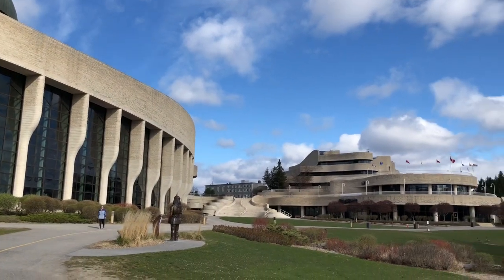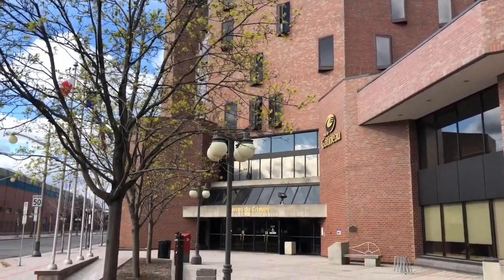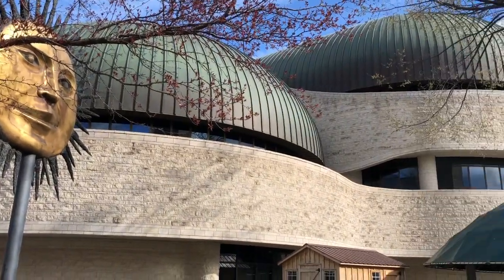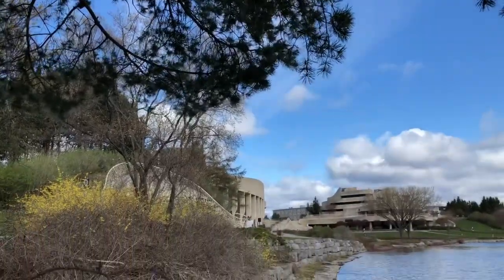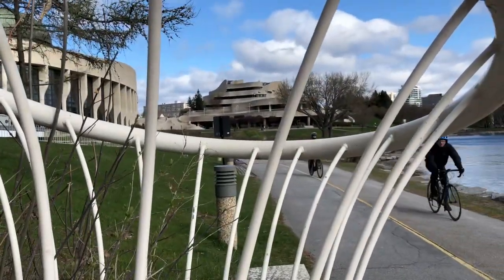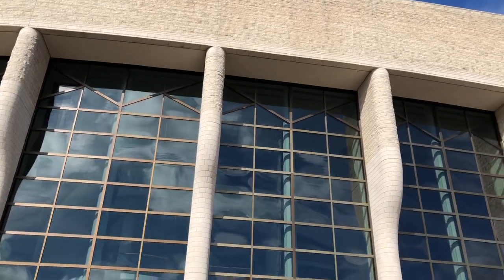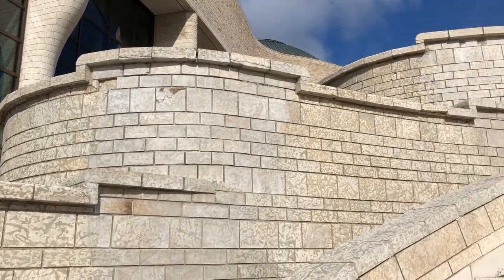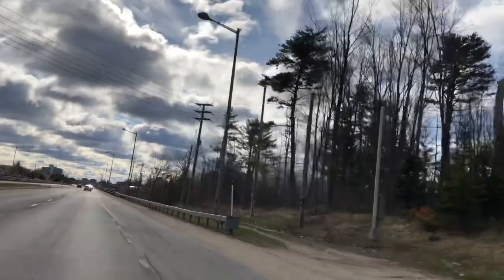Canadian Museum of History 🇨🇦